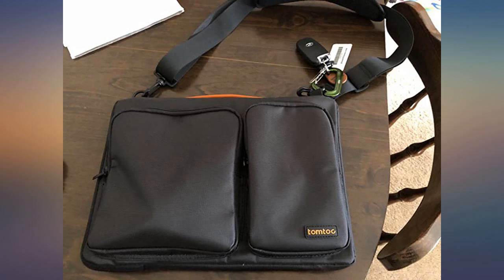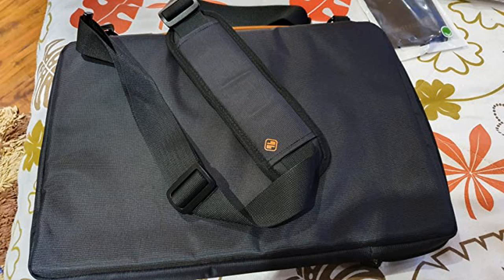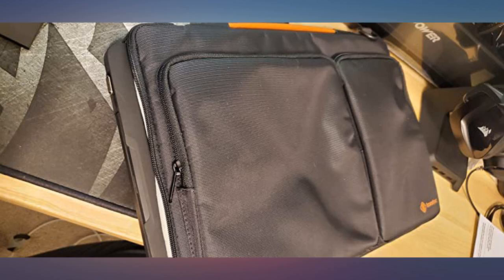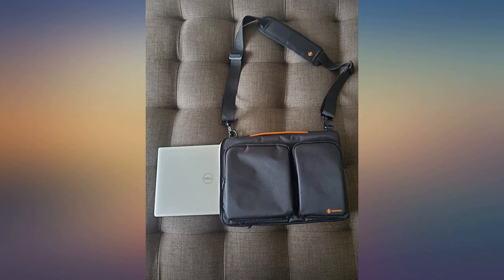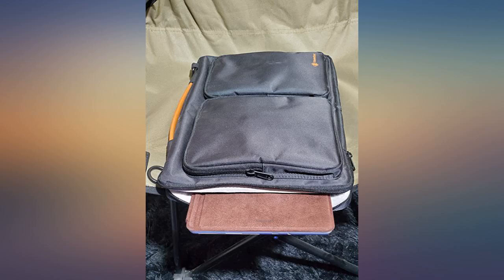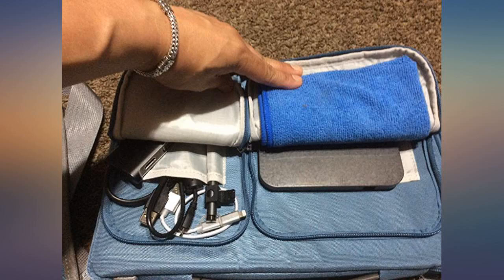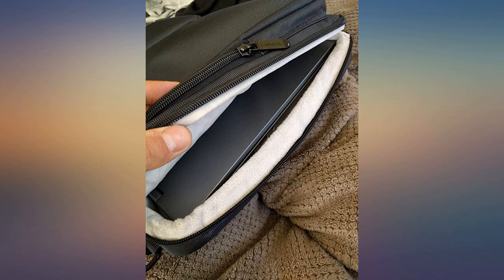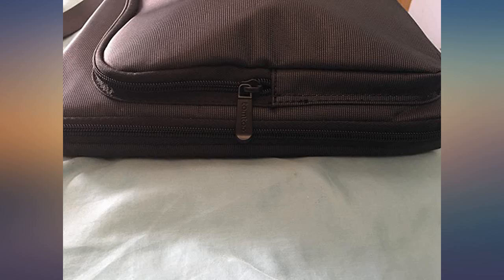tomtoc 360 Protective Laptop Shoulder Bag for The New Razer Blade Pro 17, HP ENVY review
Main Features:
by entering your model number.. Wirecutter Pick Awards: Standing out by incredible carry versatility and outstanding quality, our A42 Series were appraised "A Great Laptop Bag" by Wirecutter (A New York Times Company). Superior Protection: tomato laptop sleeve features two CornerArmors at the bottom corners to protect your laptop/tablet from drops and bumps during potential accident like the car airbag; Soft fluffy interior and waterproof material exterior offers your device 360° protection from scratch, knocks, bumps or accidental dropping. Roomy Space: The laptop case features a main compartment for laptop or tablet, two sealed pockets 9.8 x 9.4 in (L), 9.8 x 6.7 in (R) to easily store and transport accessories such as your charger, adapter, mouse, cables, phone, wallet, etc. You will always be able to find what you need, when you need it. Premium Quality and Easy to Carry: Specially made with YKK zipper premium Nylon materials for long lasting life; Being lightweight and compact, The laptop case can be comfortably carried with the tensile PU Leather handle or double adjustable shoulder strap; A luggage handle strap at the back makes the shoulder bag more convenient during travel. Widely Compatibility: Compact for carrying 17-inch laptop without bulk. Fit a laptop no bigger than 16.53" x 11.41" x 1.20". Product external dimensions: 17.70" x 12.20" x 1.70"